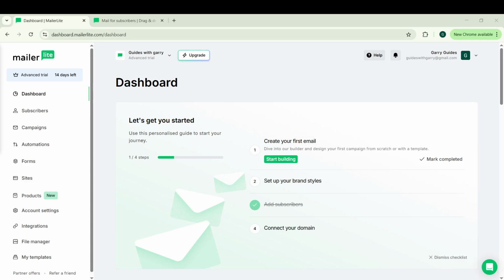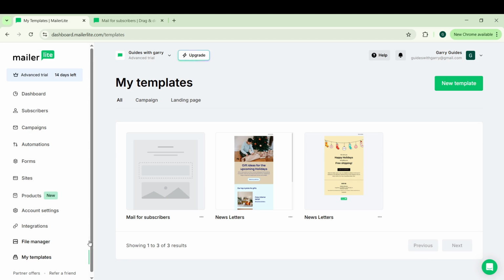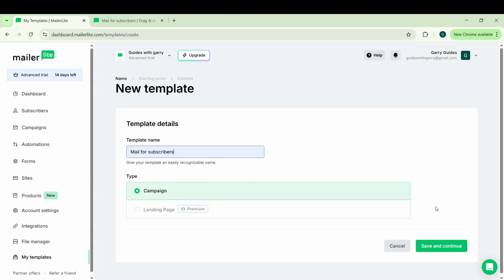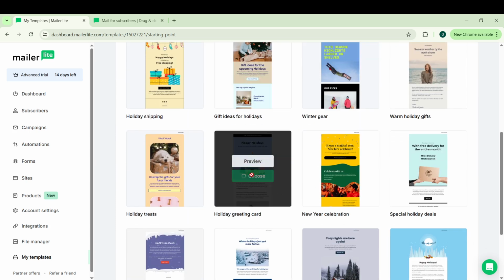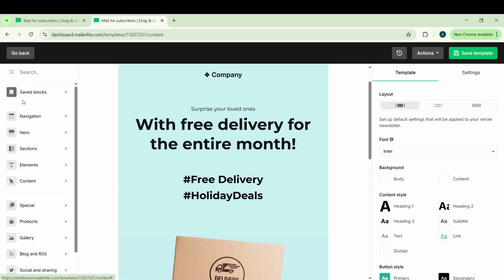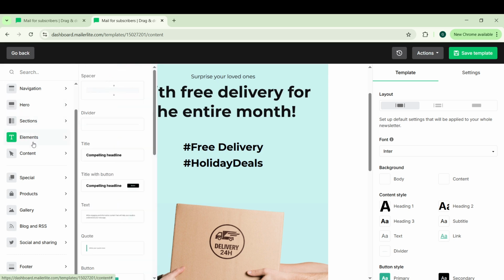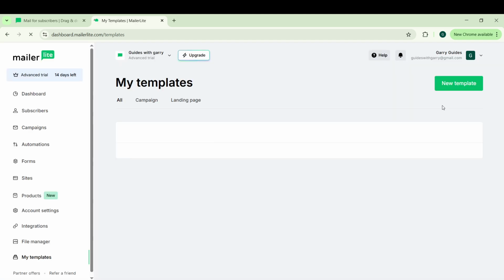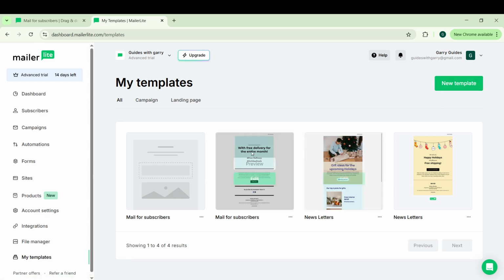How To Create Email Templates Mailerlite [2026 Guide]